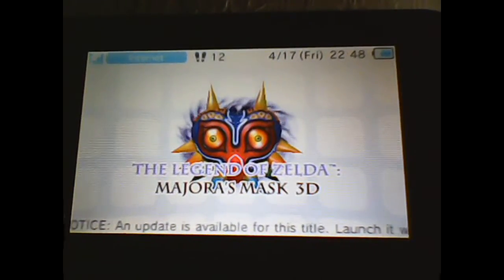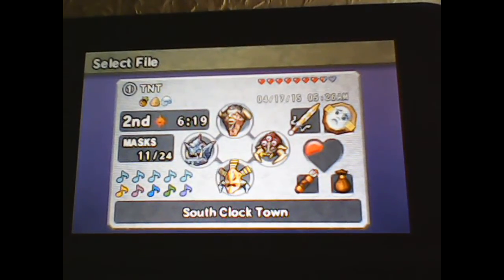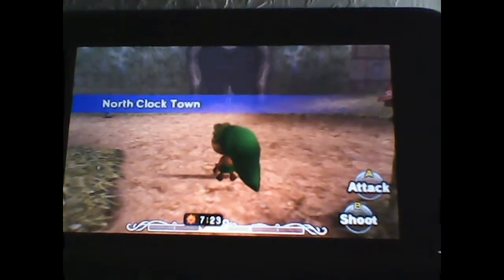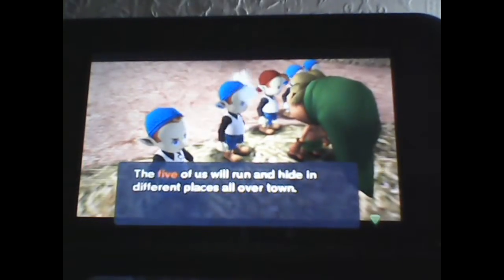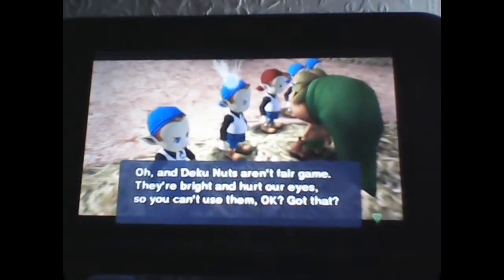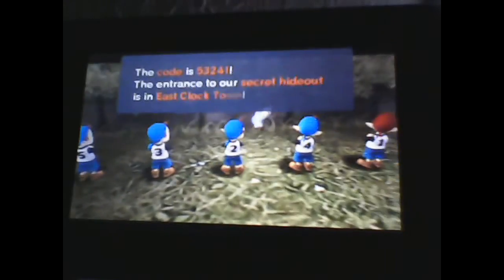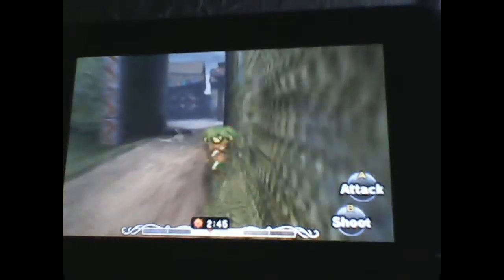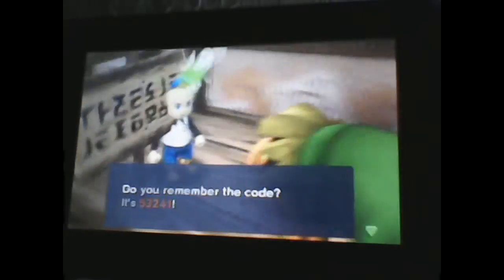majora's mask 3D episode 6